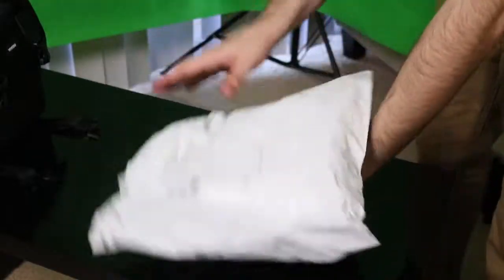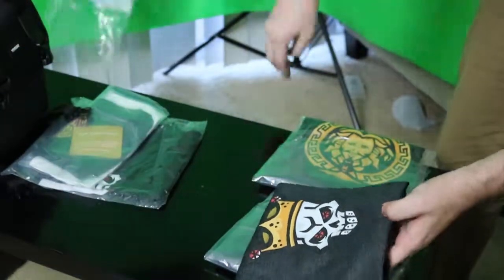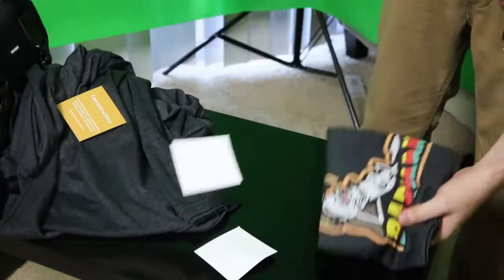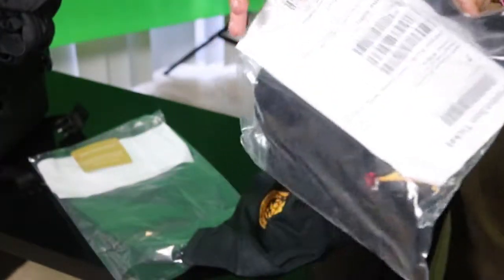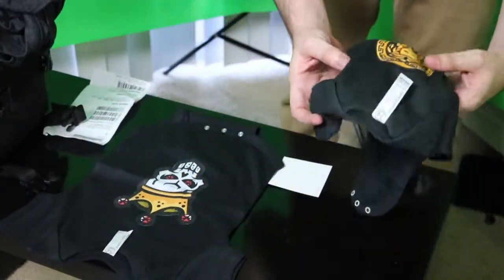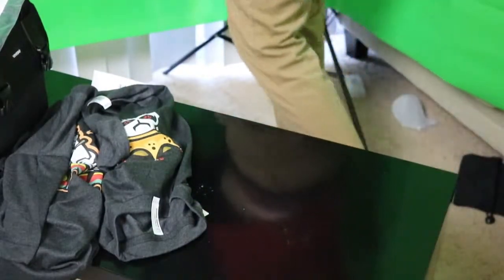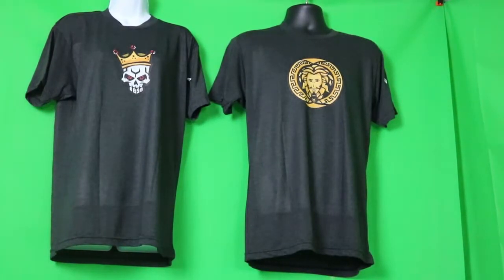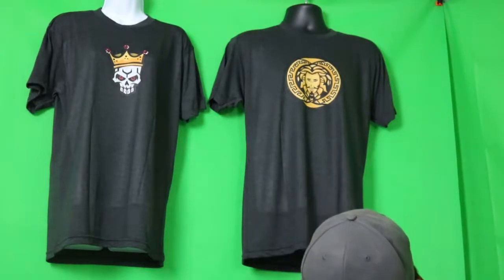BURSACCI Clothes Unboxing